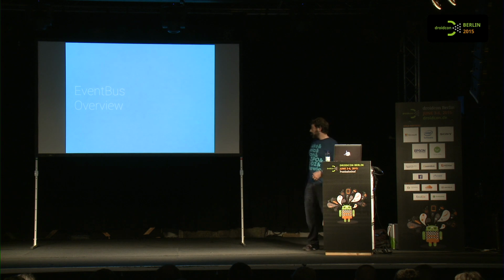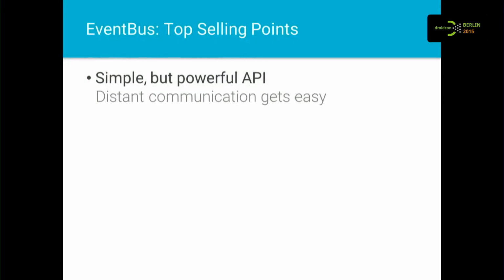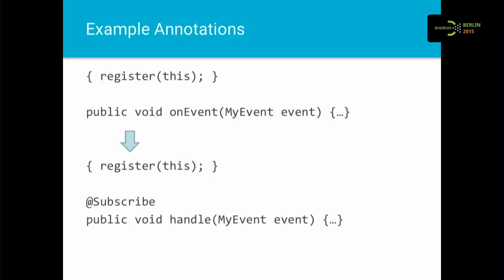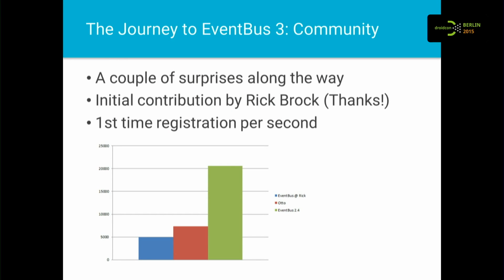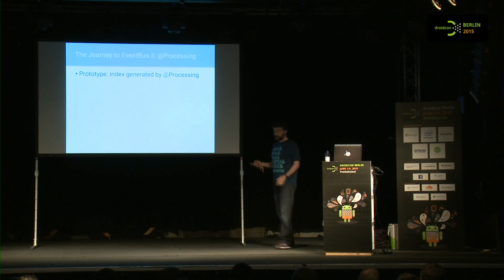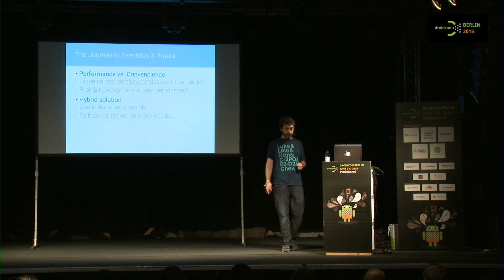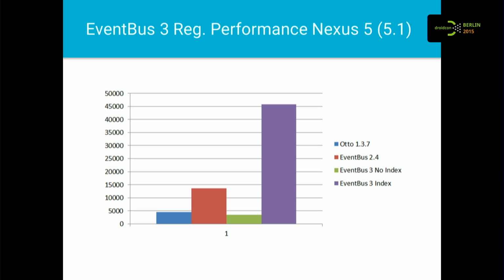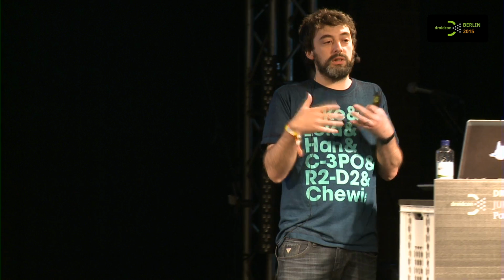droidconDE 2015: Markus Junginger – Eventbus V3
With currently 1,000,000,000 total app installs [1], EventBus is one of the most popular open source libraries for Android. Version 3 will be released before droidcon and brings significant changes and new opportunities for developers. In this session, the lead developer of EventBus gives you a look under the hood of EventBus to gain deep insights.

EventBus is a proven solution for event-based communication for Android components like Activities, Fragments, and Services. By using a central event bus, components are decoupled and do not have to know each other. Developers write less infrastructure and multithreading code, while the app architecture profits.

EventBus V3 shifts to annotations. In combination with compile time indexing and code generation, performance was further improved. In addition, annotations allow a simpler API while introducing fine-grained control over event subscribers.